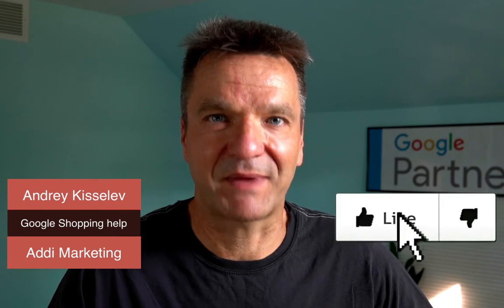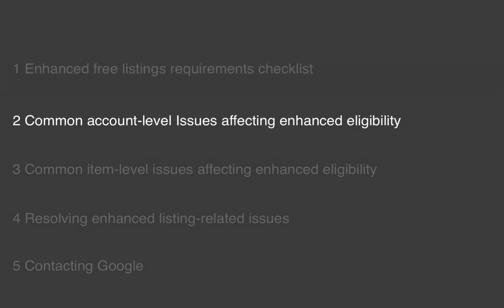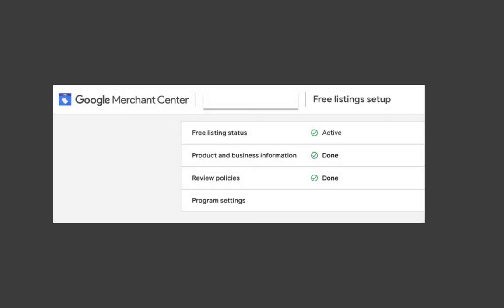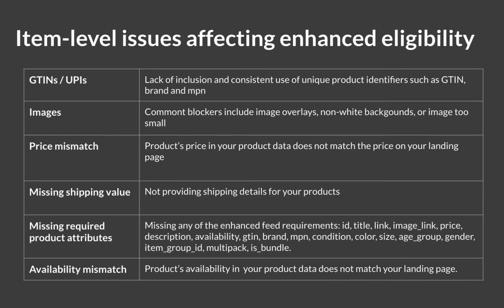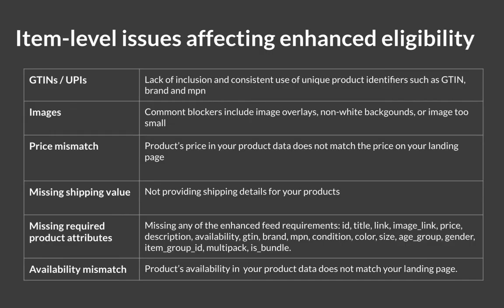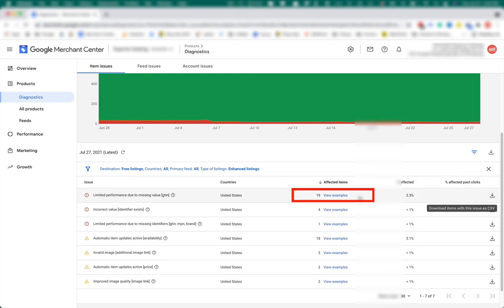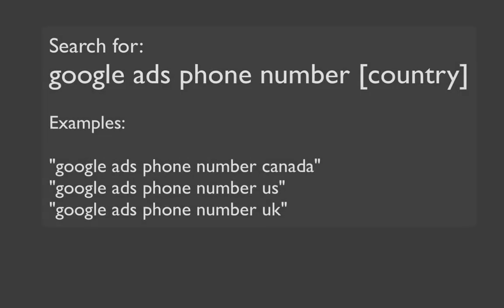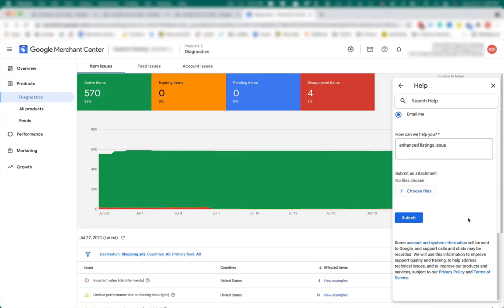Ineligible For Enhanced Listings Issues in Merchant Center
A deep dive to understand the "Ineligible for enhanced Listing" issues in Google's Merchant Center. How to fix them quickly. Sometimes this issue is called Misrepresentation.

Timestamps ⏰
0:00 Intro
0:33 Enhanced free listings requirements checklist
1:22 Common account-level issues affecting enhanced eligibility
3:20 Common item-level issues affecting enhanced eligibility
5:20 Resolving “ineligible for enhanced listings” issues
7:15 Contacting Google